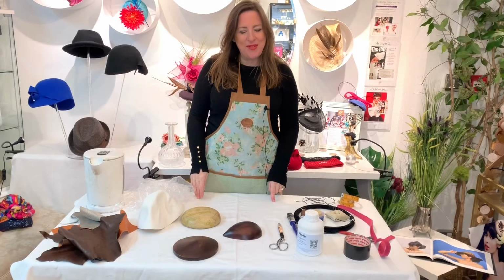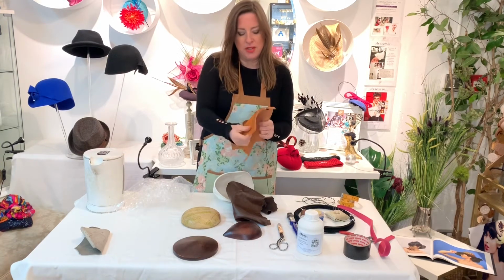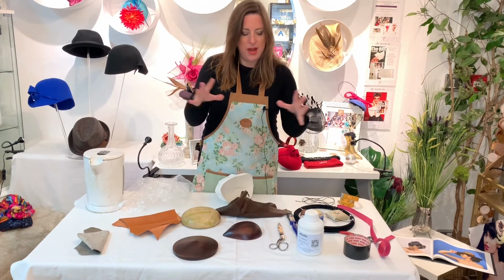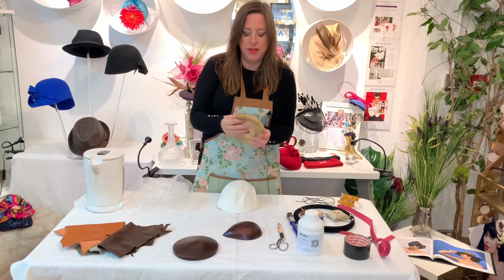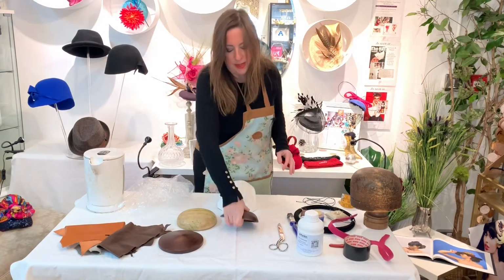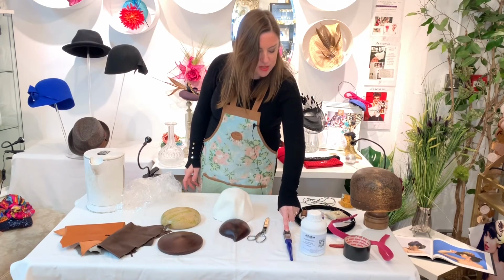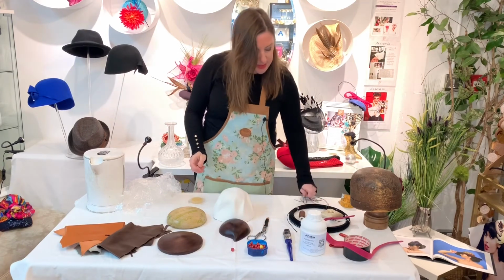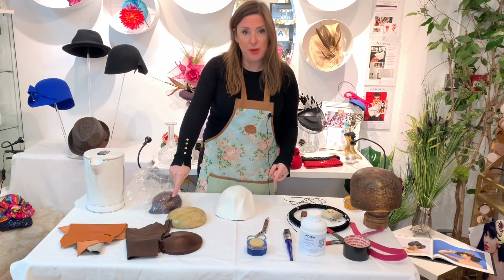Vid 1 Fabrics needed